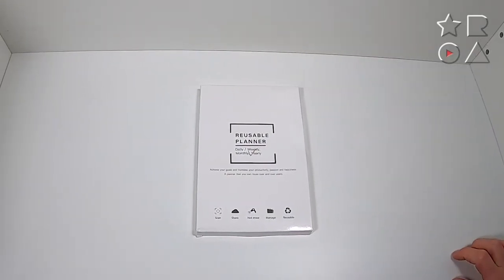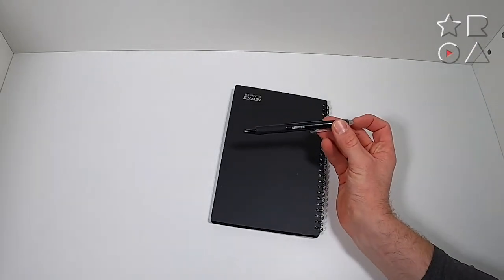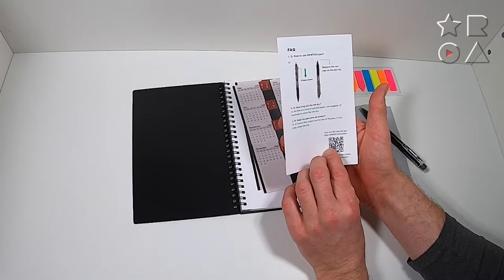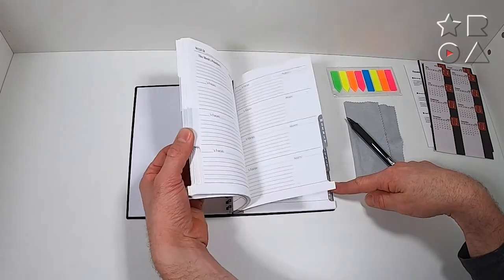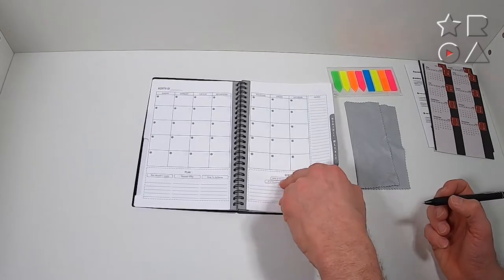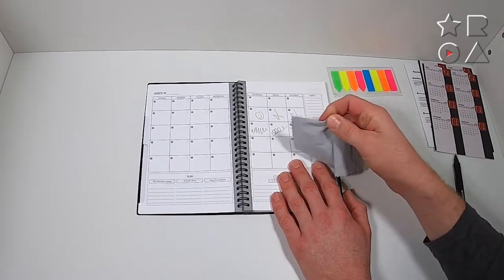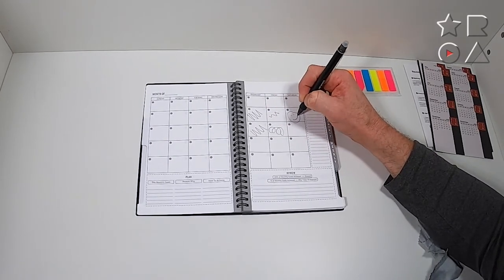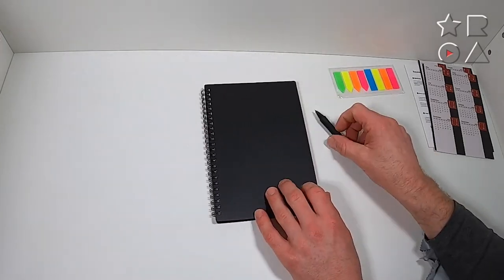NEWYES Reusable Planner review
We take a quick look at the reusable planner from NEWYES that combines the best of digital and analog planning and notetaking